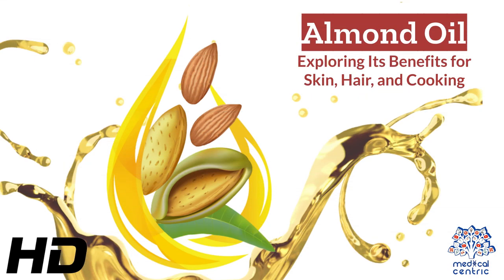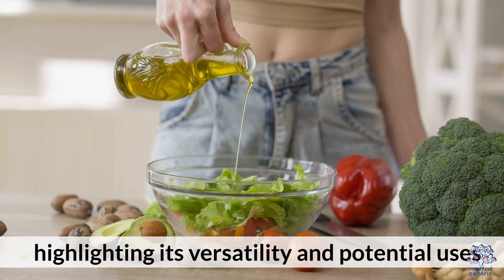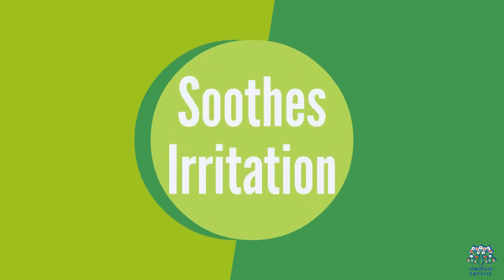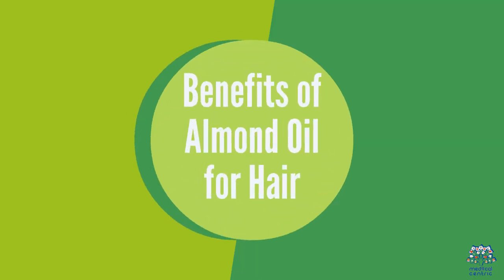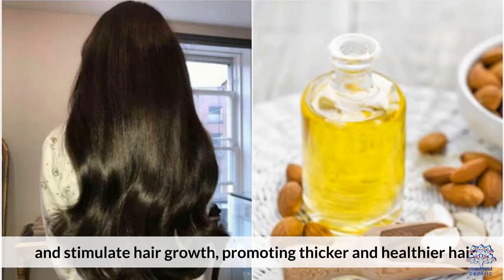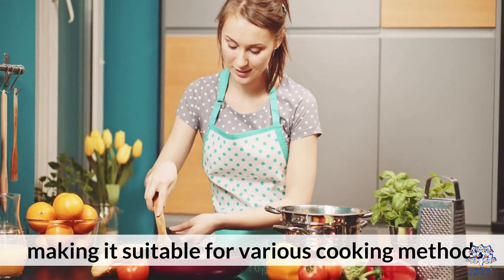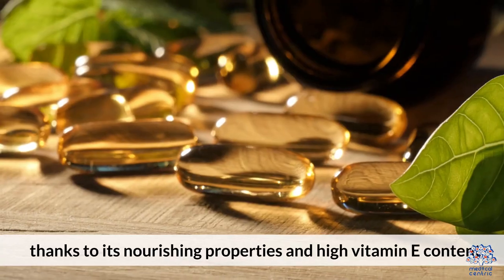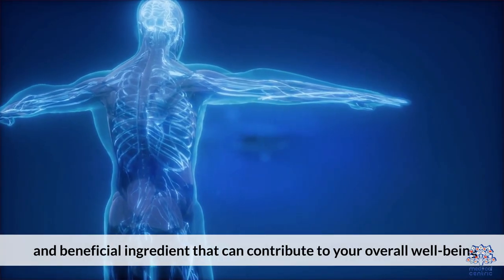Almond Oil Alchemy: Your Path to Radiant Skin and Luscious Hair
In today's video, we're going to unlock the secrets of almond oil and discover how it can work wonders for your skin and hair. If you're looking for a natural way to enhance your beauty routine, you're in the right place. So, let's jump right in and explore the amazing benefits of almond oil.

Section 1: The Beauty of Almond Oil

Almond oil has been a beauty secret for centuries, known for its nourishing properties. Here's what makes it so special:

Rich in Nutrients: Almond oil is packed with vitamins, minerals, and healthy fats that are fantastic for your skin and hair.
Non-Comedogenic: It won't clog your pores, making it suitable for various skin types.
Light Texture: Almond oil is easily absorbed, leaving no greasy residue.
Section 2: Skin Benefits

Moisturization: Almond oil is a fantastic moisturizer. It can hydrate and soften your skin, leaving it supple and radiant.

Anti-Aging: The vitamin E content in almond oil can help reduce the signs of aging, such as fine lines and wrinkles.

Skin Disorders: It may alleviate skin conditions like eczema and psoriasis, providing relief from itching and irritation.

Section 3: Hair Benefits

Hair Growth: Almond oil can promote hair growth by nourishing hair follicles and reducing hair fall.

Shine and Strength: It adds a natural shine to your hair and makes it stronger, reducing breakage.

Dandruff Control: Almond oil's anti-inflammatory properties can help control dandruff and maintain a healthy scalp.

Section 4: How to Use Almond Oil

Skin Application: Gently massage almond oil onto your face and body after your skincare routine.
Hair Treatment: Apply it to your scalp and hair, leave it for a few hours or overnight, and wash it out for glossy locks.
DIY Masks: Mix almond oil with other natural ingredients for homemade beauty masks.
Conclusion: Elevate Your Beauty Routine

Incorporating almond oil into your beauty routine can be a game-changer. Its natural goodness can help you achieve healthier, more radiant skin and hair without the use of harsh chemicals. So, why not give it a try and experience the magic of almond oil for yourself?